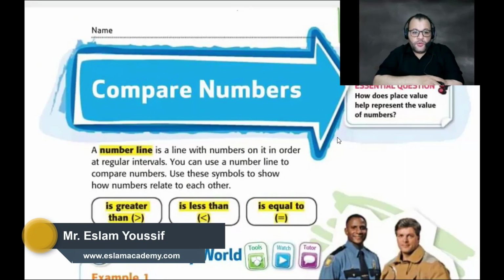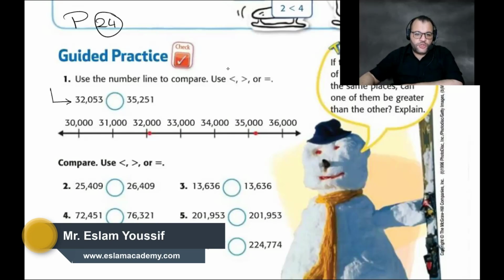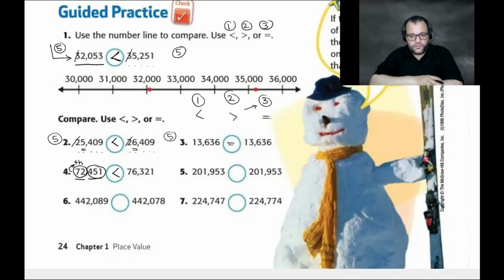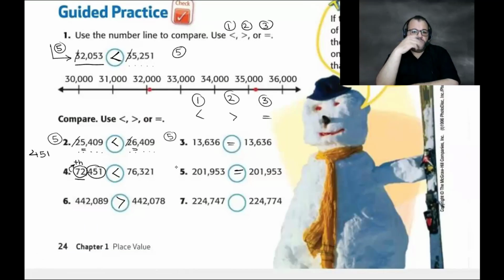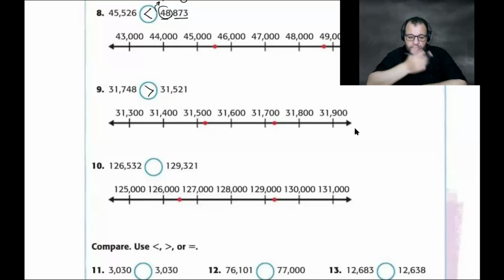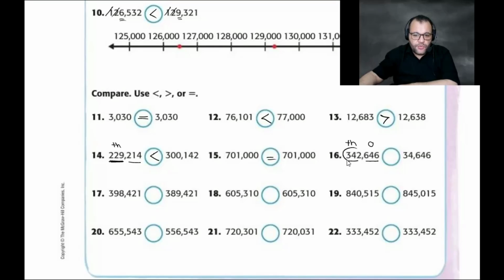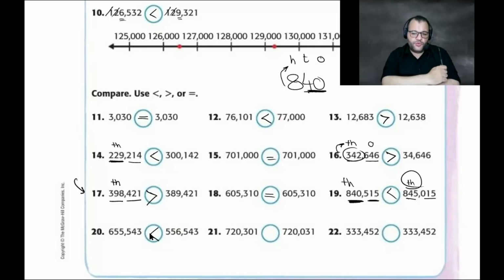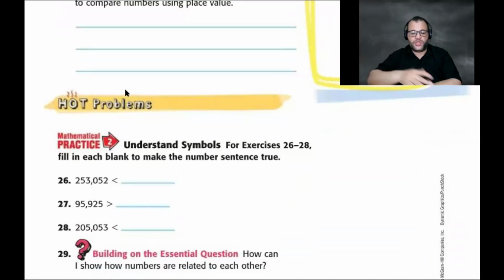G4 1-3 Compare Numbers (Online) 2020-09-06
1-3 Compare Numbers (Online) 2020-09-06